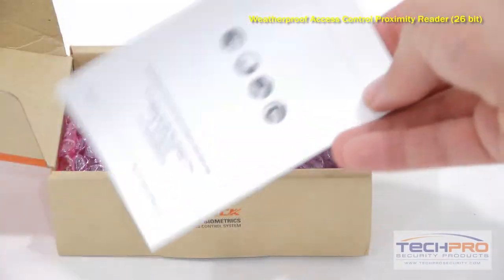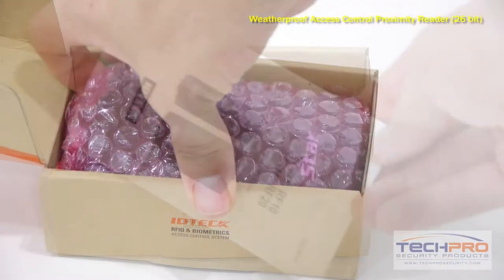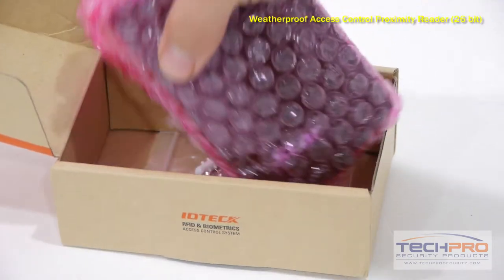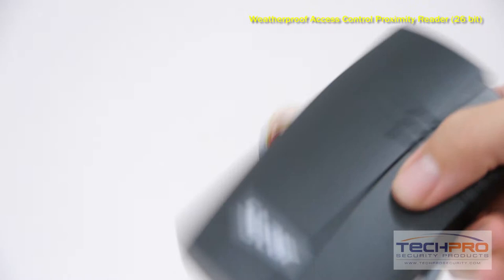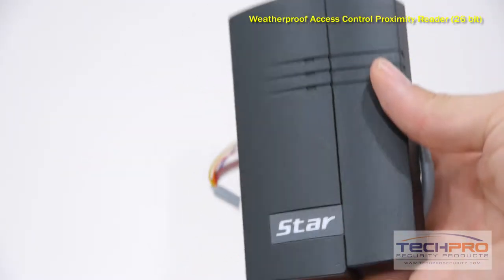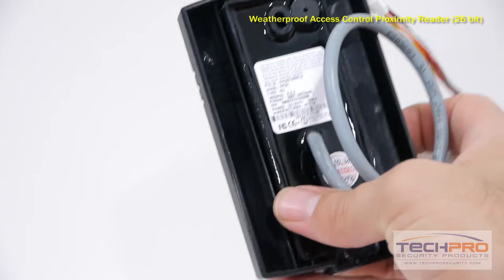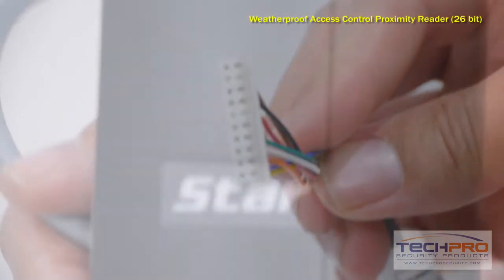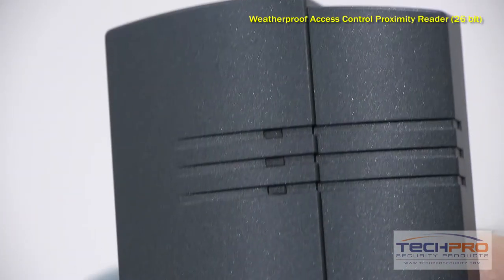Unboxing - Weatherproof Access Control Proximity Reader (26 bit)